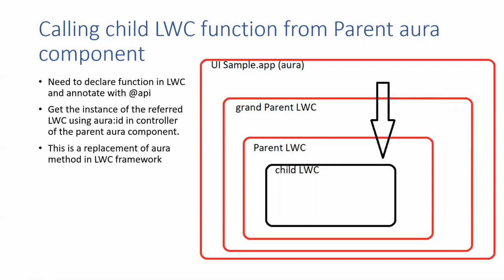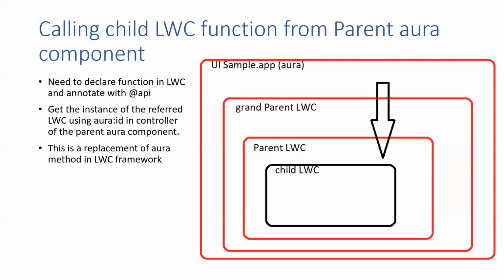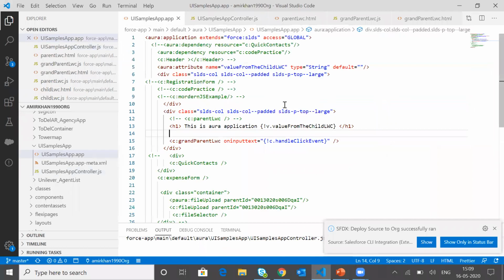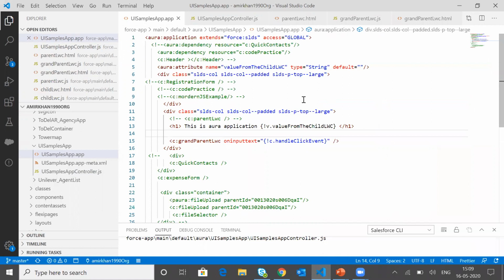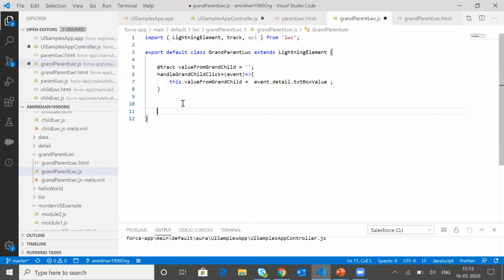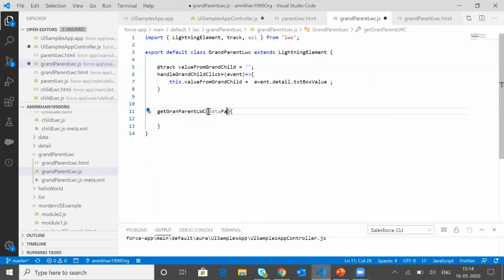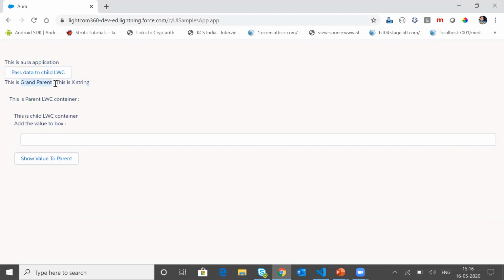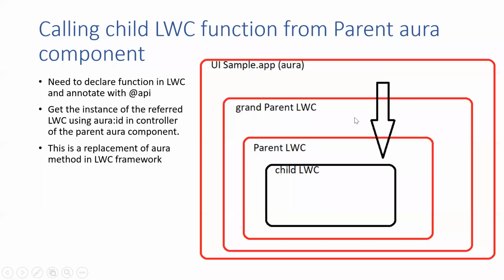How to pass data from aura to LWC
How to pass data from parent aura to LWC.
Passing data from Aura to LWC.
Communication between aura and LWC.
Aura method replacement in LWC.
Lightning Web Component Events.